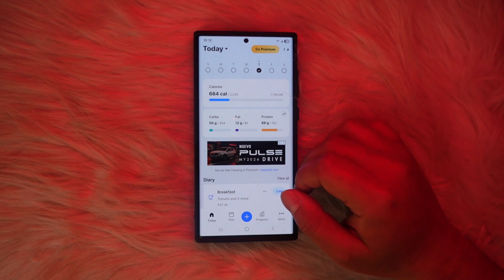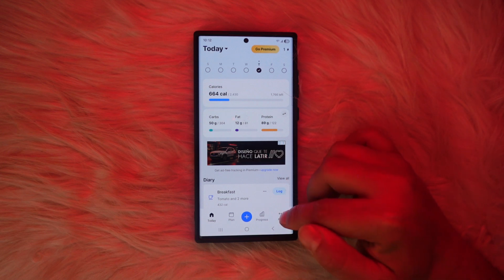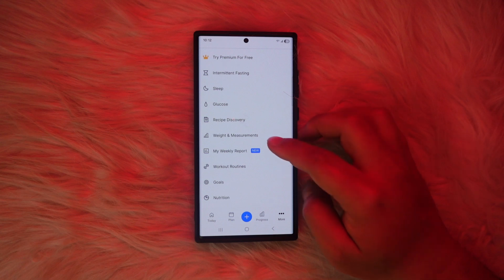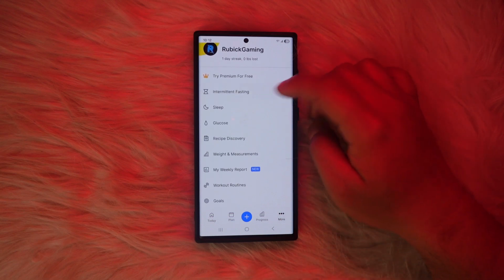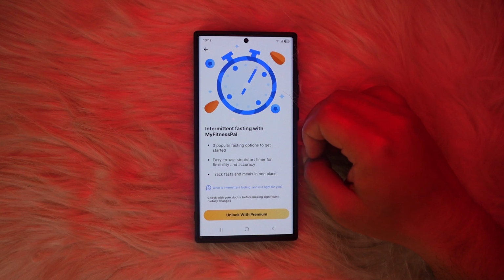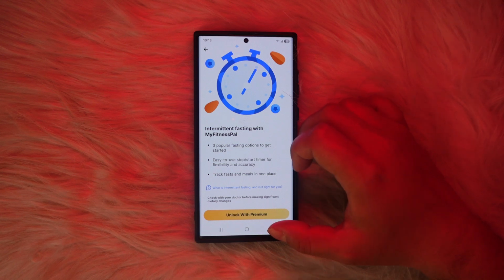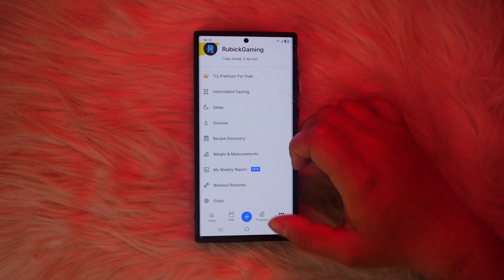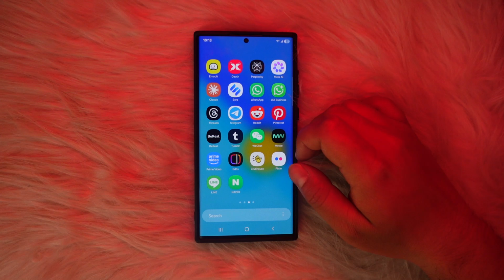How to Use the Intermittent Fasting Tracker in MyFitnessPal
In this video, let me show you how to use the intermittent fasting tracker inside MyFitnessPal. Before we begin, this feature is only available with a premium subscription—you'll need the premium version to access it.

To get started, tap the "More" option at the bottom of the screen, then select "Intermittent Fasting." If you have the premium version, you can set your fasting hours to 12, 14, or 16 hours depending on your preferred fasting window.

You can also manually start and stop your fasting window by tapping the start option when you begin and stop it when you're done. That's how you track intermittent fasting inside MyFitnessPal.